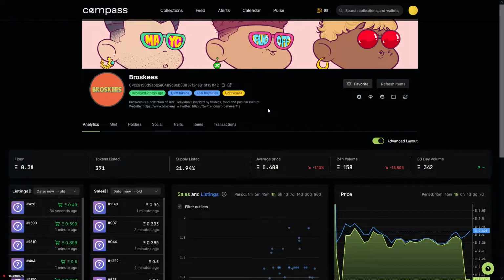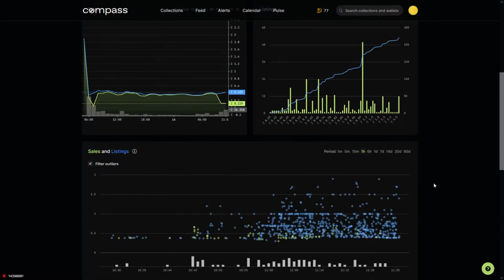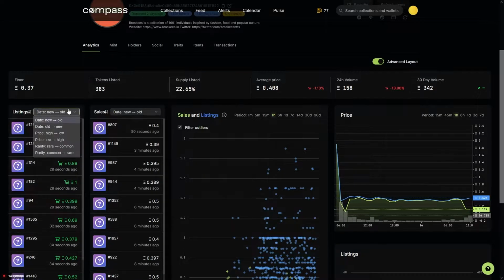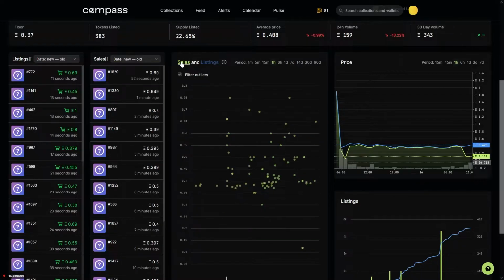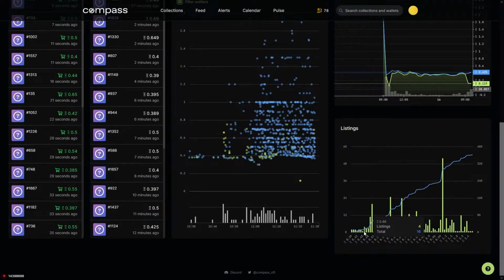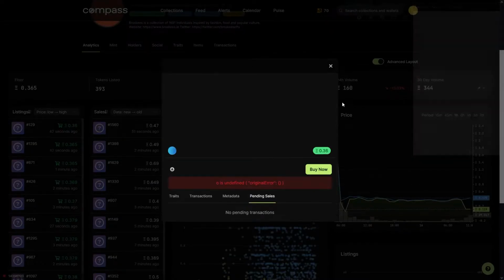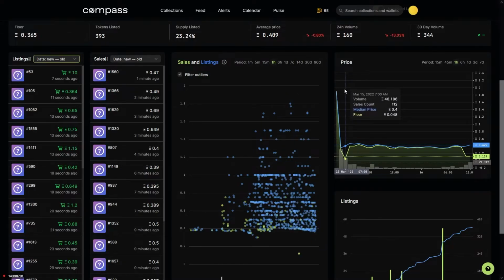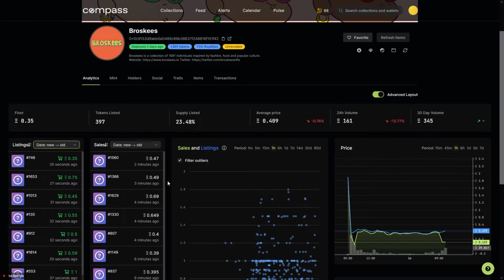Compass Collection Analytics Tutorial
This tutorial briefly explains how to use the features of the collection analytics section within Compass and how you can benefit from them.